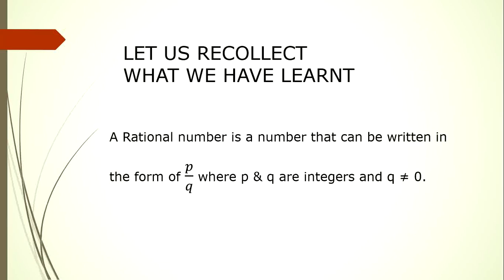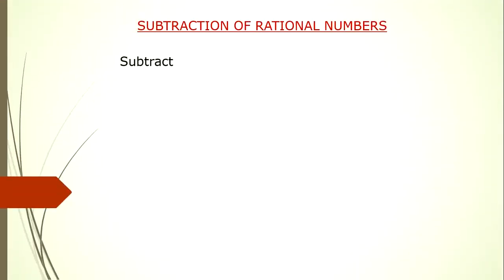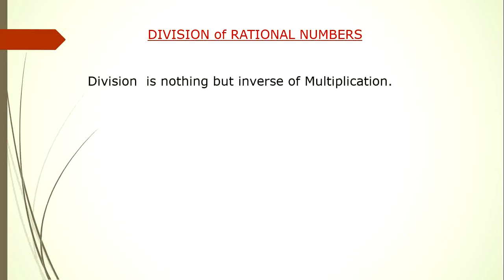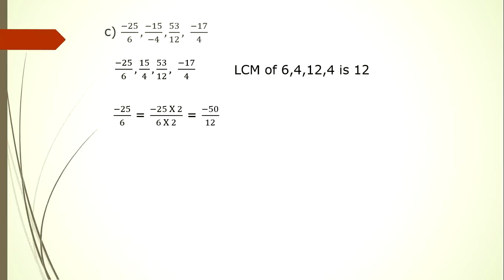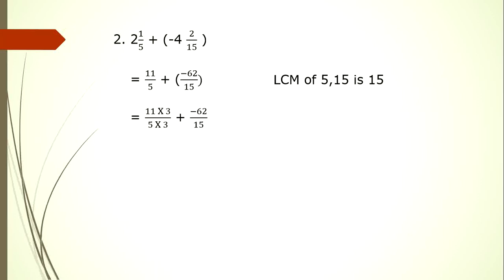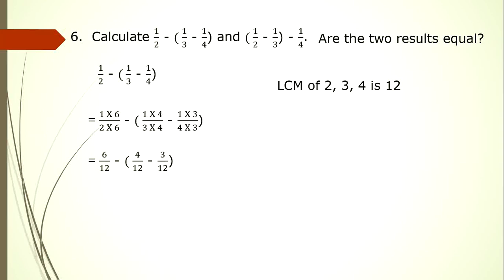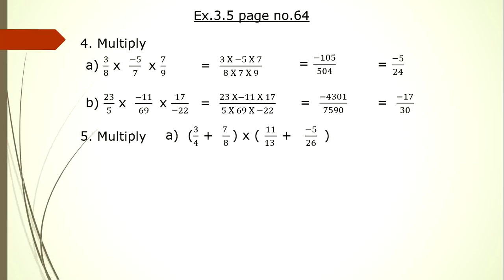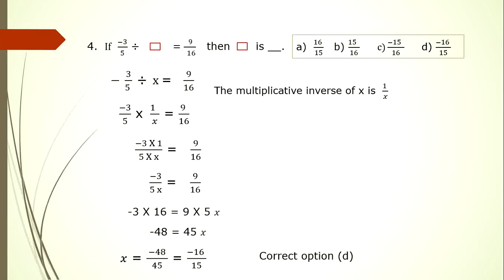Class VII | Operations on Rational Numbers